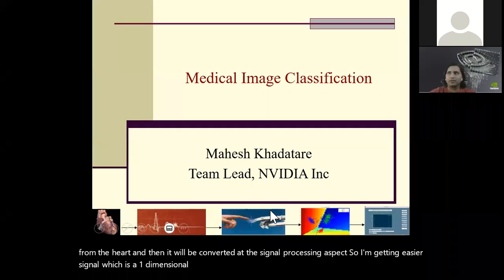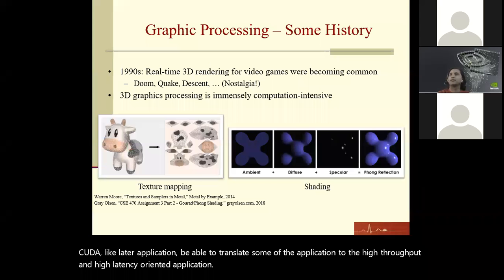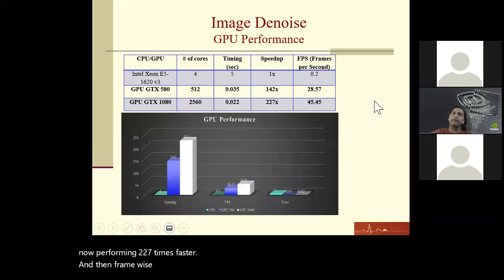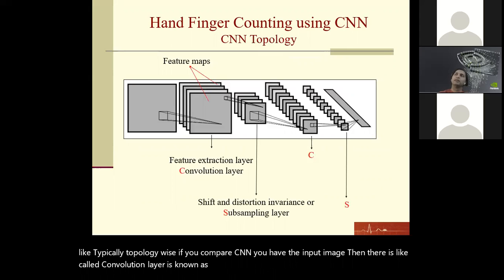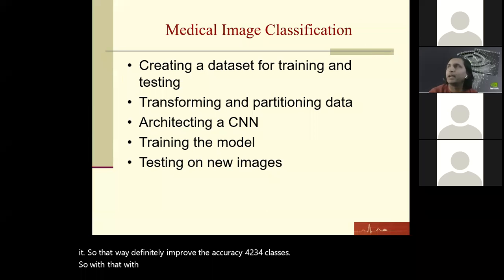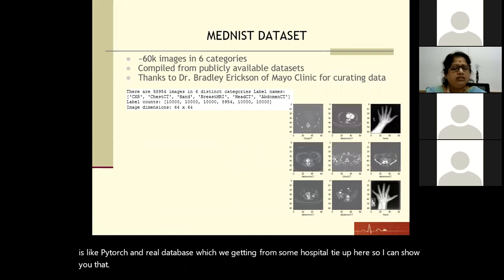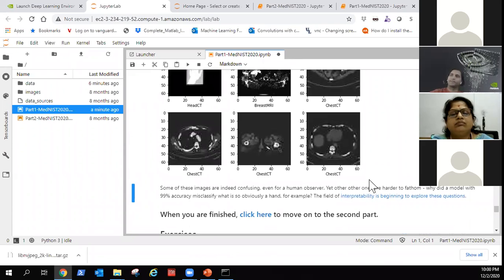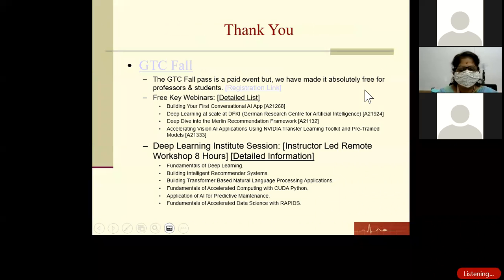Deep Learning Day 10 Session 1 on 3Dec2020 Mr Mahesh Khadatare